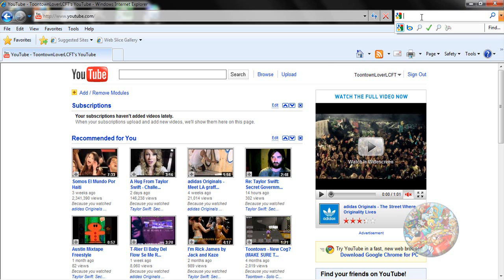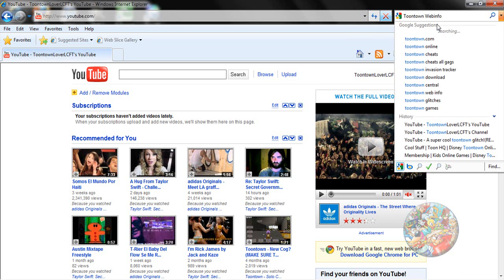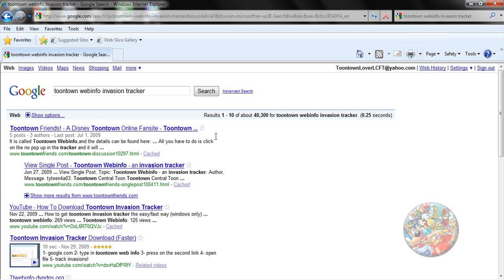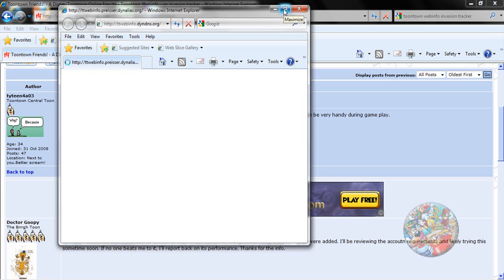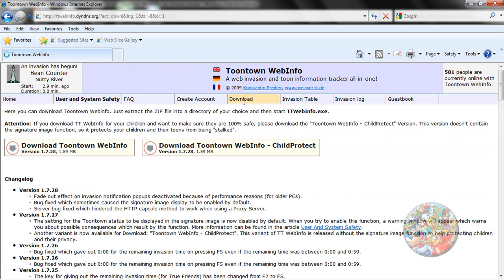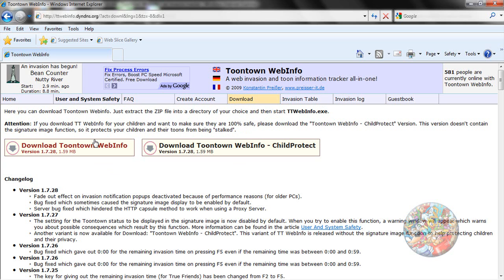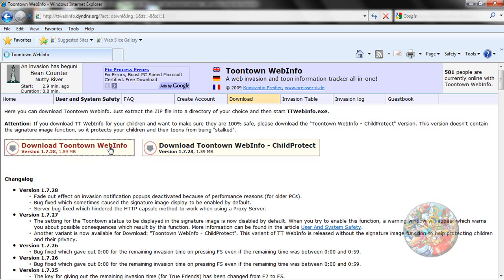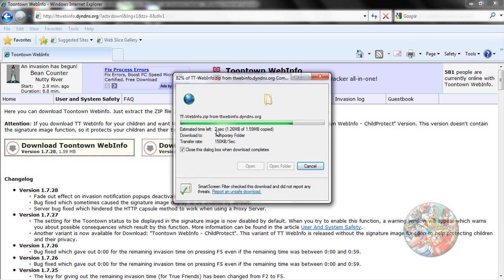How-To - Download ToontownWebInfo (Toontown Invasion Tracker)